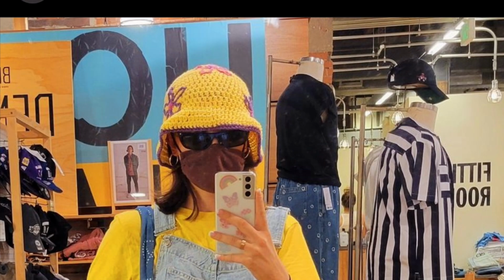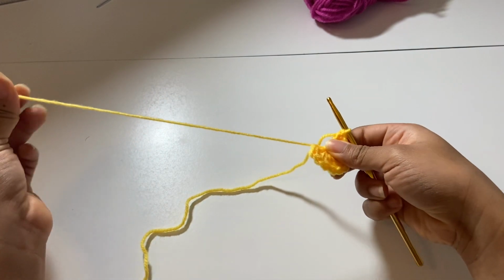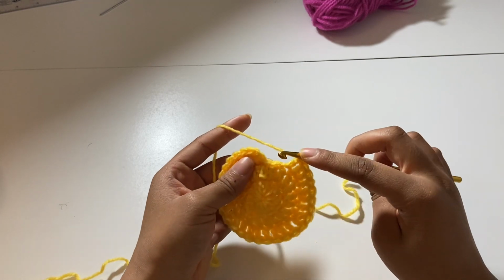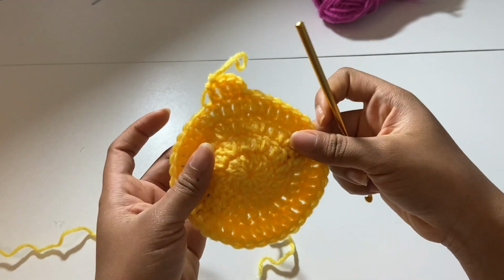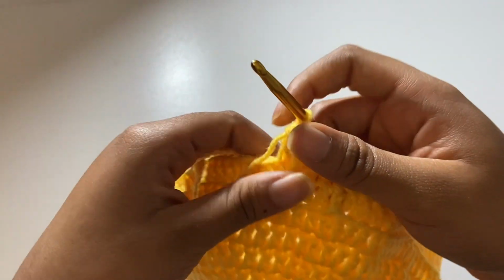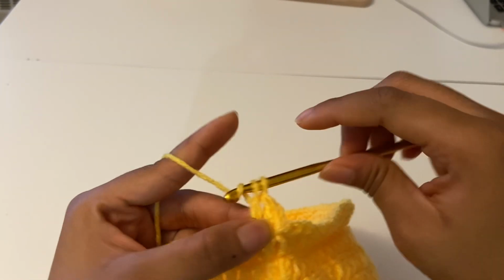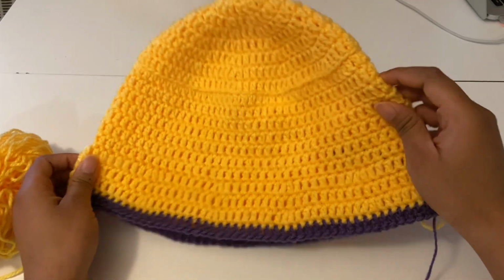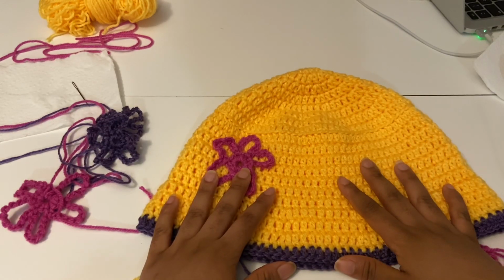Crochet Bucket Hat tutorial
Hi I’ve crocheted a bucket hat inspired by Millie Bobby brown. It’s super easy and beginner friendly. I hope you enjoy this tutorial.

Materials
- weight 4 yarn
- 5mm crochet hook
- Darning needles
- Scissors

Time stamps
Intro- 0:00
Materials- 1:05
Top of hat- 2:56
Side of hat- 14:34
Brim of hat- 19:04
Flowers- 28:52
Outro- 35:22